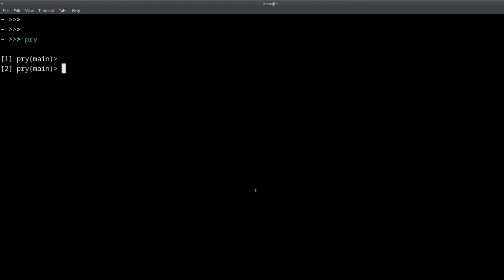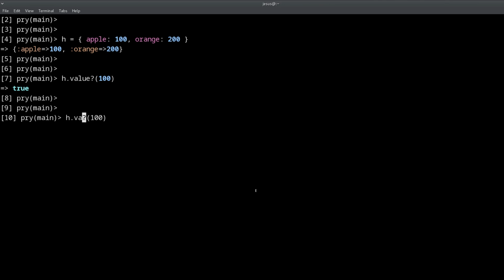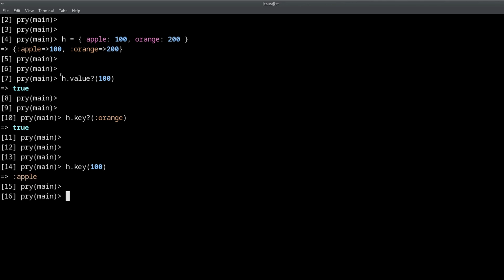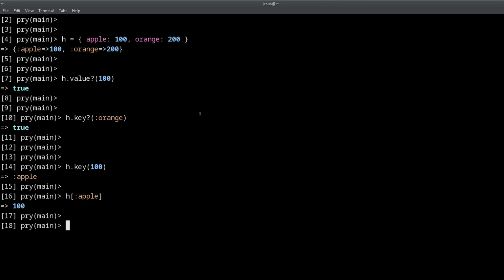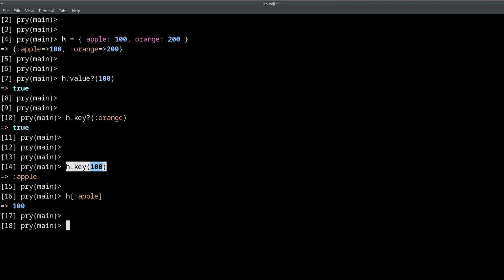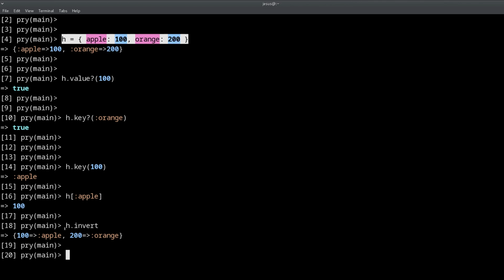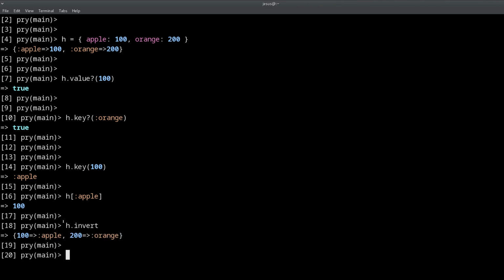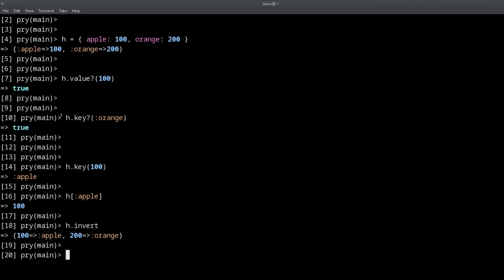How To Use Ruby Hashes In the Most Effective Way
In this video you'll learn about Ruby hashes & how to access the data they contain.

Hashes are everywhere in Ruby (and Rails) so it's important to understand how they work.

We're going to talk how to find values, keys & why you should always use the keys for best performance.